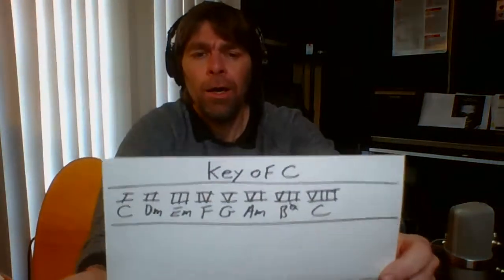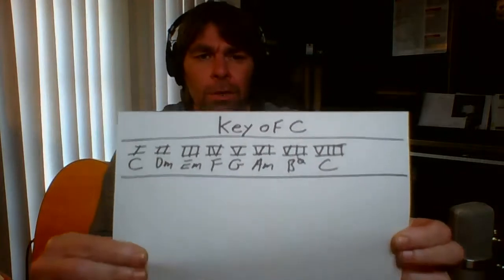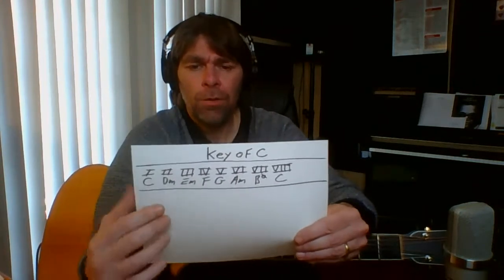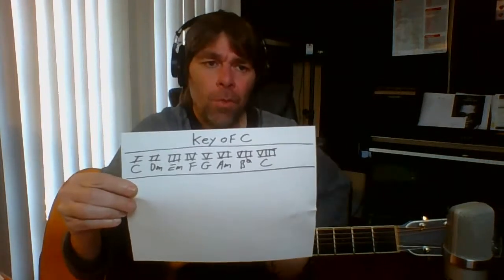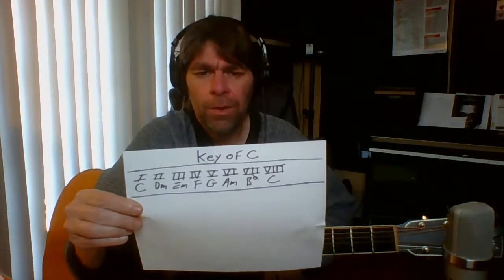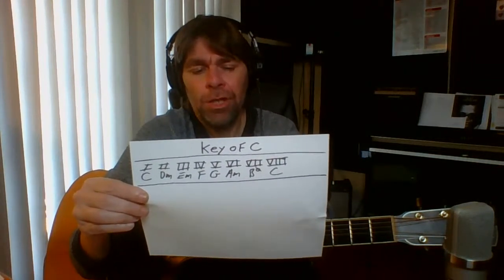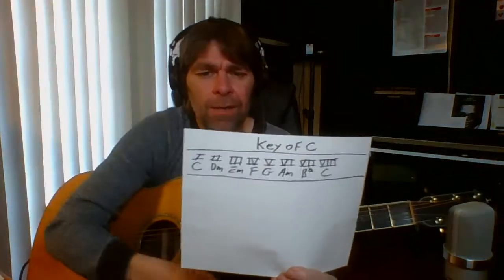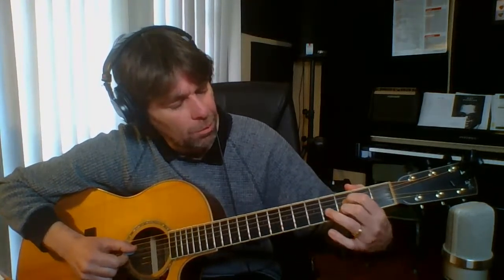Chords that work well together and why